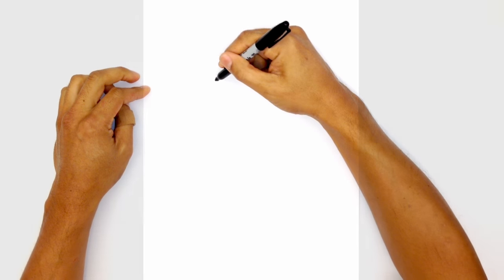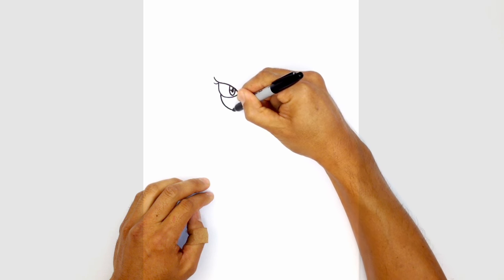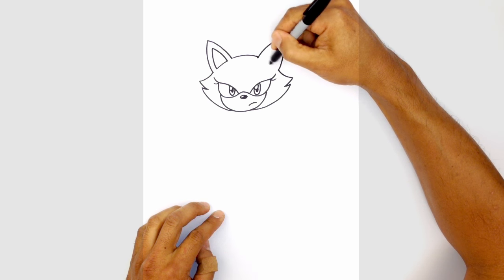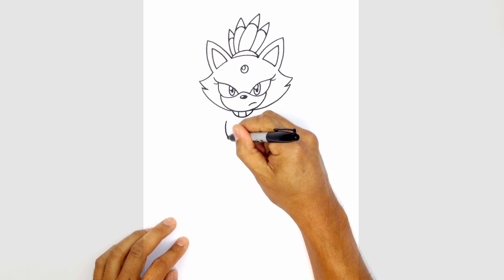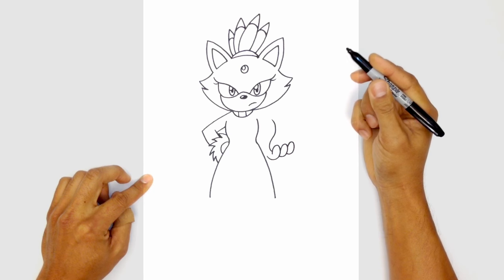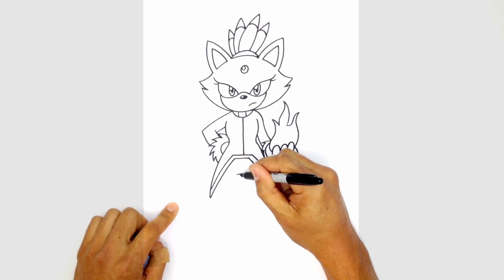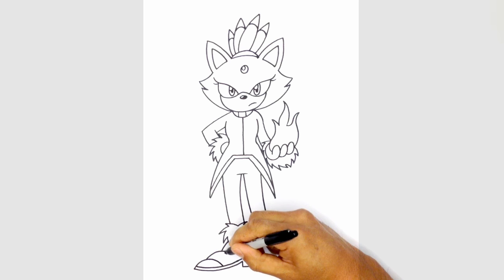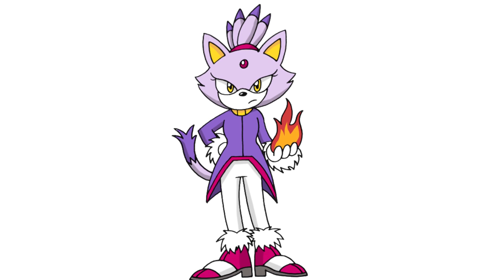How to Draw Blaze the Cat | Sonic the Hedgehog